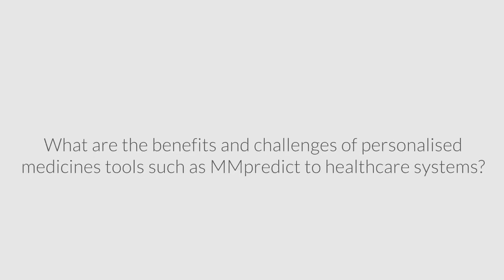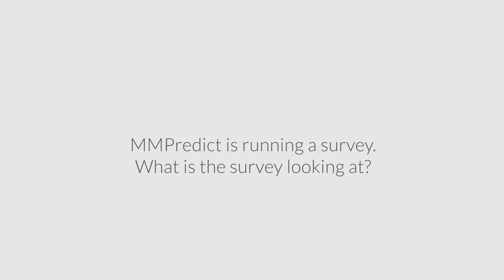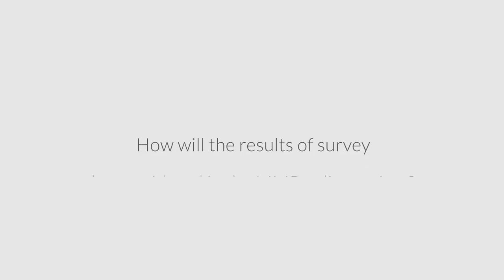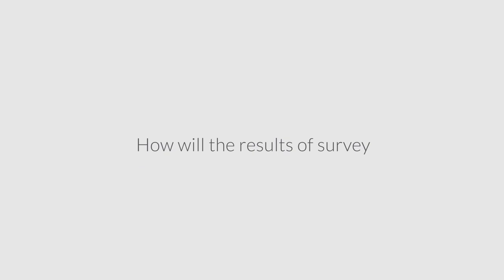MMPredict, a myeloma Horizon 2020 research project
The H2020 project MMPredict aims to develop a personalised medicine tool that predicts the most effective treatment strategy for individual Multiple Myeloma (MM) patients.

Along with Skyline and MPE, the consortium of European partners includes Erasmus MC (EMC, Rotterdam), University of Turin (Unito, Turin) and the Institute for Medical Technology Assessment (iMTA, Rotterdam).